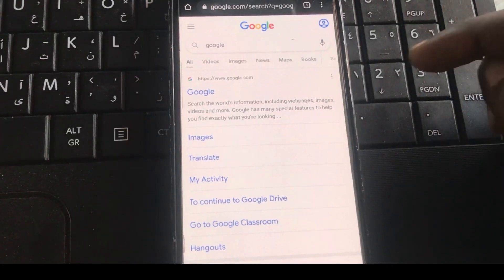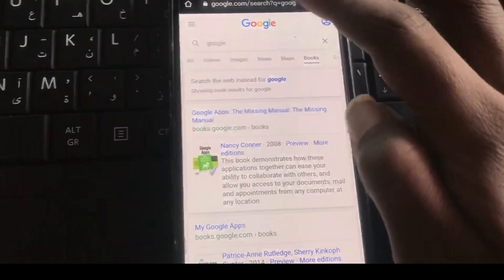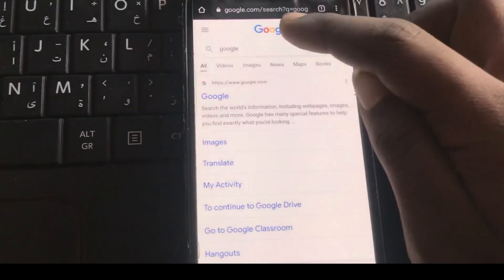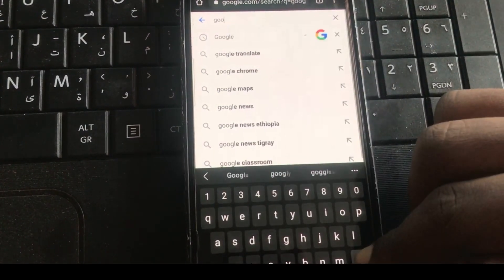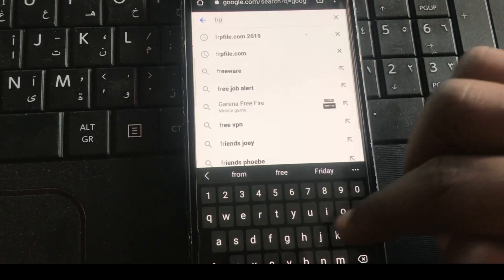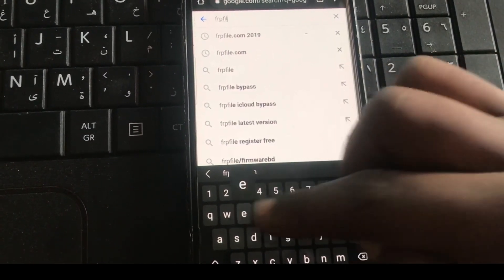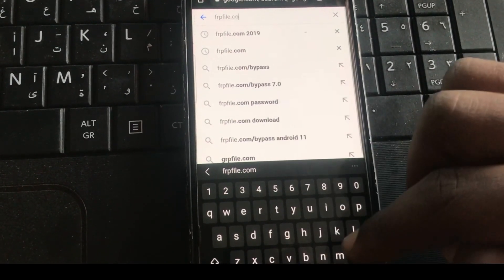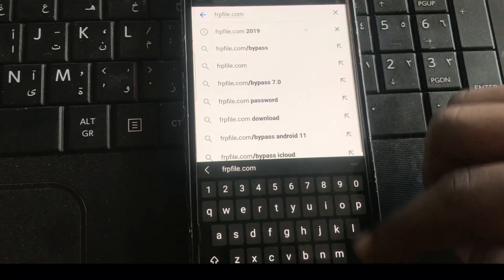Frpfile Bypass Google Account | Frpfile Not Working | Something Went Wrong | Frp bypass 2022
Frpfile Bypass Google Account | something went wrong this website has been disabled
You can bypass frp by 2022 New method

You can learn more about smartphone marketing software and it will easily grow your smartphone unlocking business